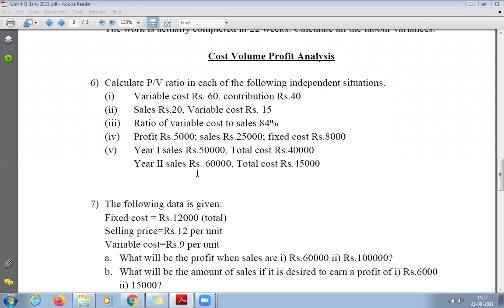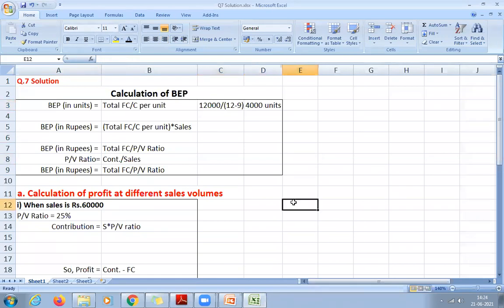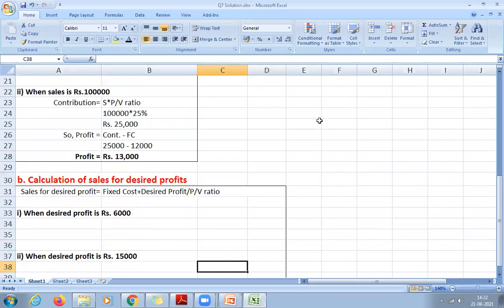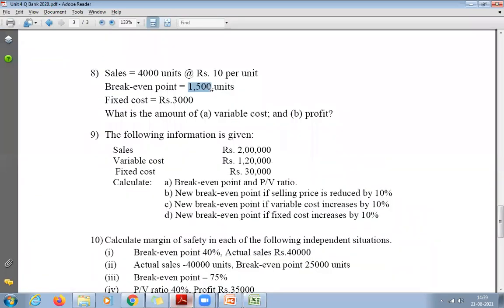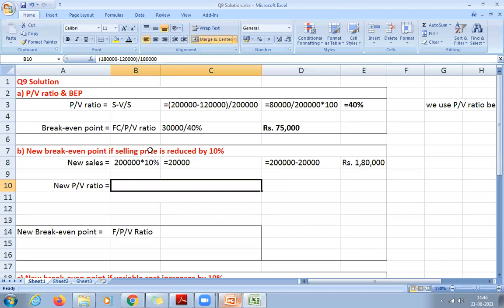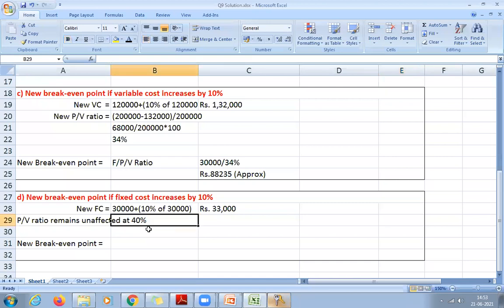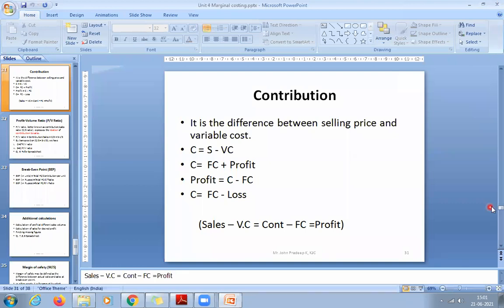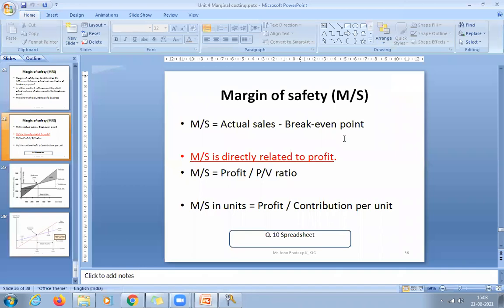Break-even point and Margin of Safety